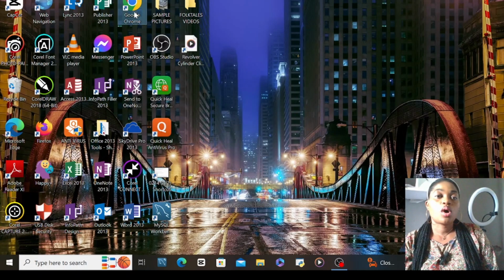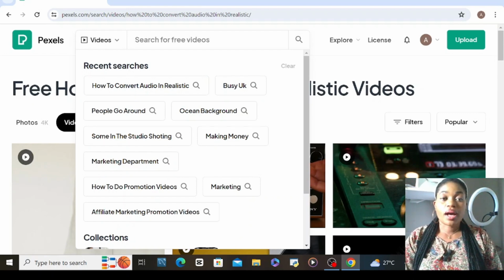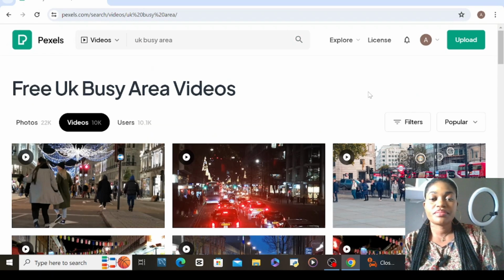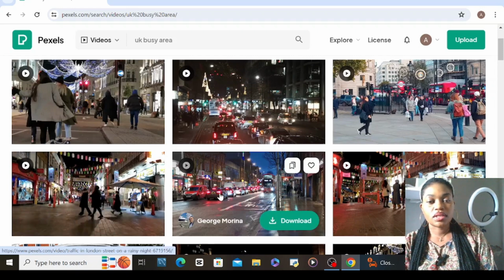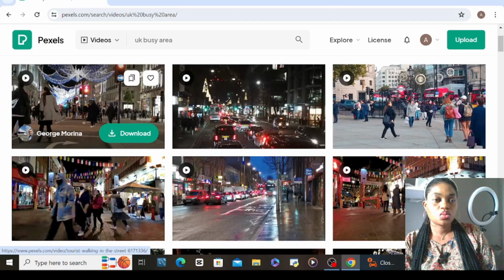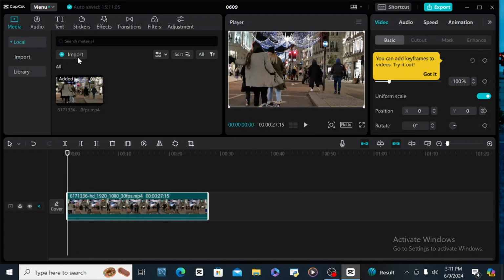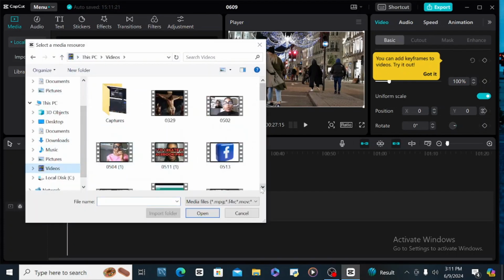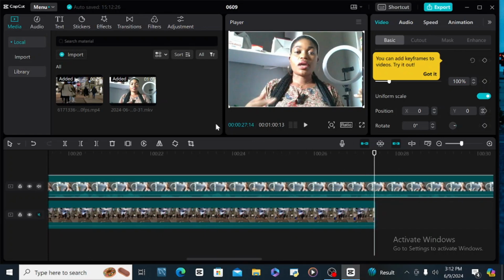THIS BACKGROUND IS FAKE // HOW I CREATED BEST FREE VIDEO AS BACKGROUND FOR MY YOUTUBE CONTENT.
THIS BACKGROUND IS FAKE // HOW I CREATED BEST FREE VIDEO AS BACKGROUND FOR MY YOUTUBE VIDEO. In this video I share with you  how I created best free video as background for my YouTube video.